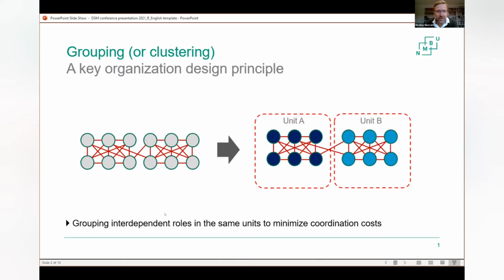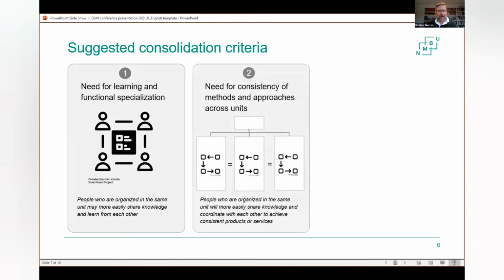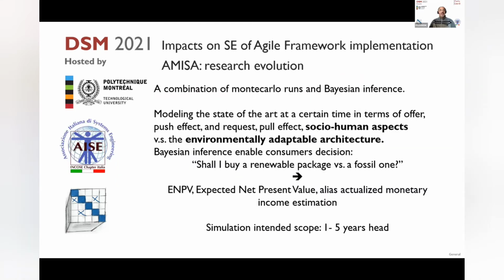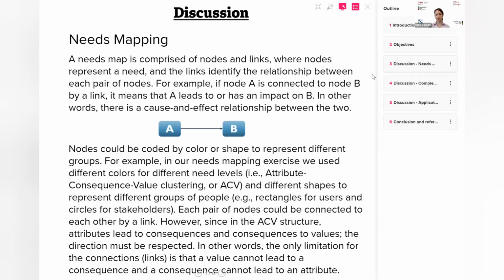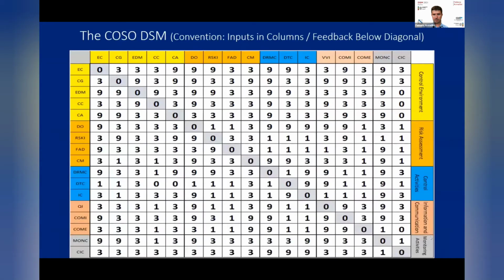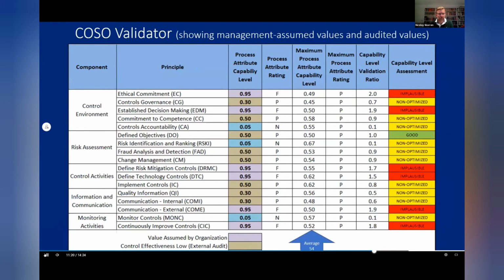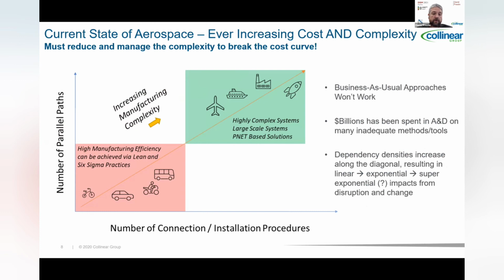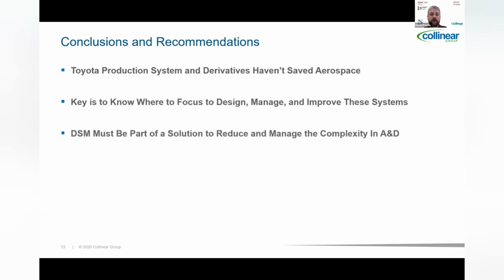DSM 2021 - Process Architecture I